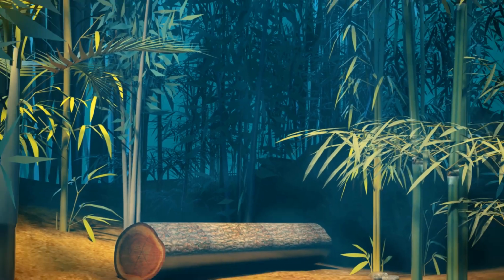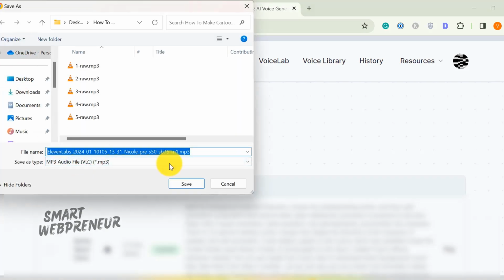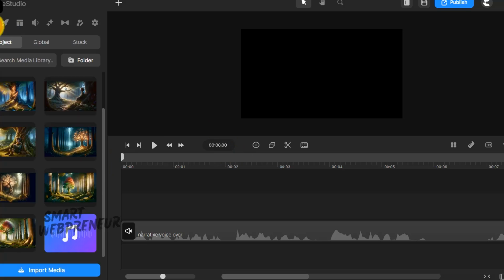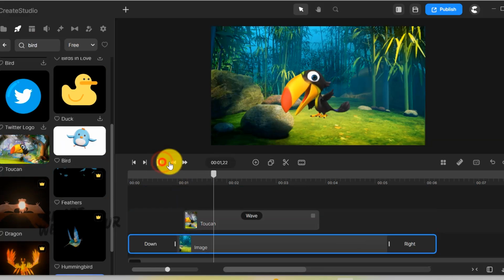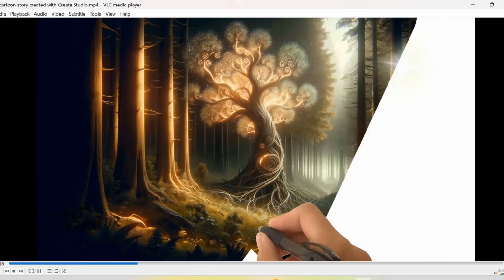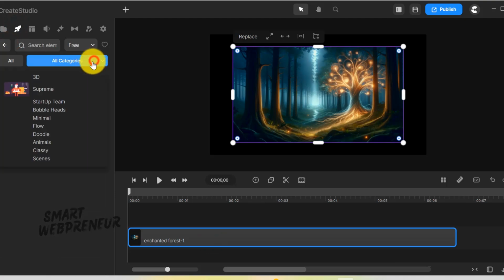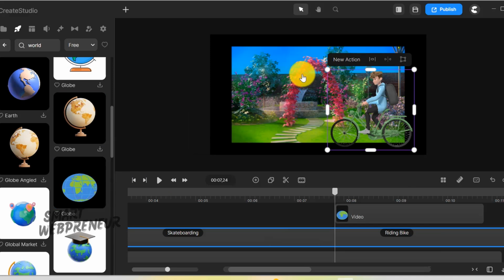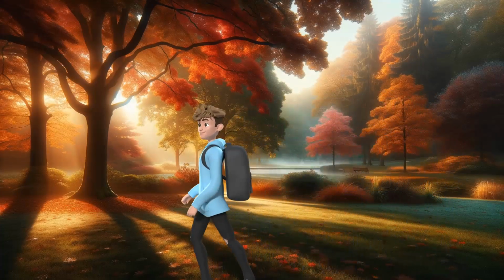How To Make Animated Cartoon Story With Create Studio As a Beginner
In this video I am going to share how I made an animated cartoon story with Create Studio software. I used the standard version of Create Studio to make this animated story scene.

This isn't a step by step tutorial. I am just going to show you how I put all the different elements together to bring the story to life.